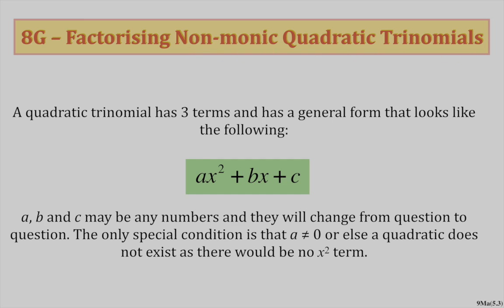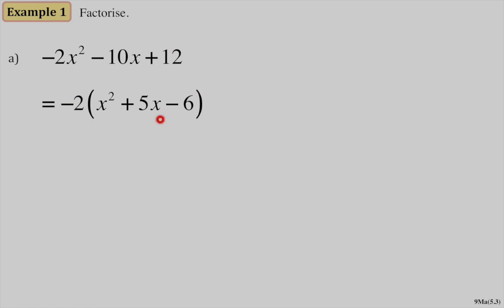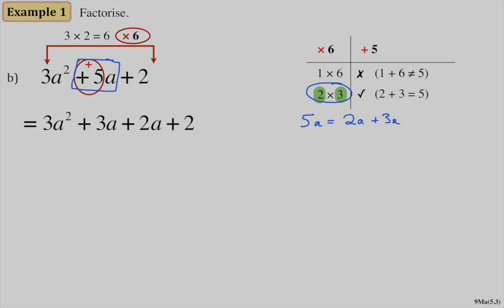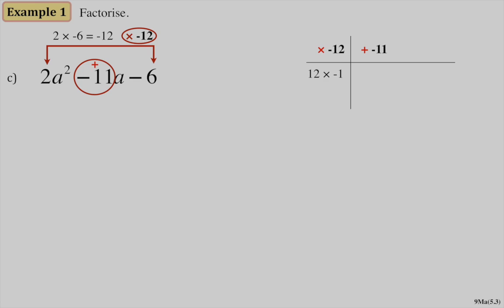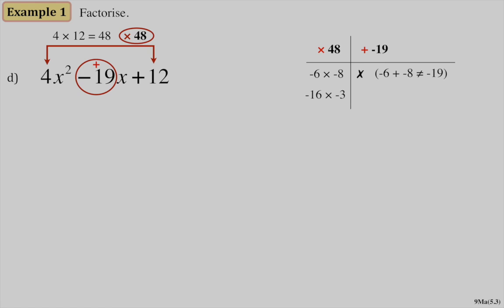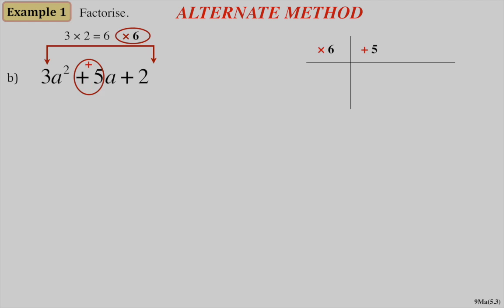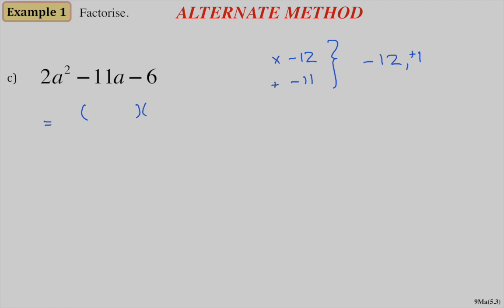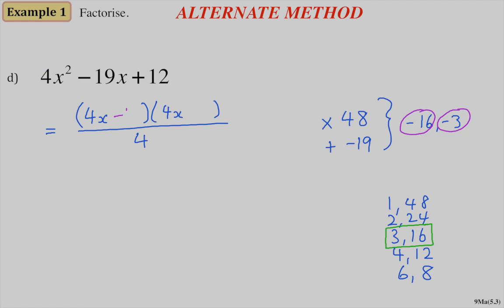9Ma 8G Factorising Non Monic Quadratics THIS ONE